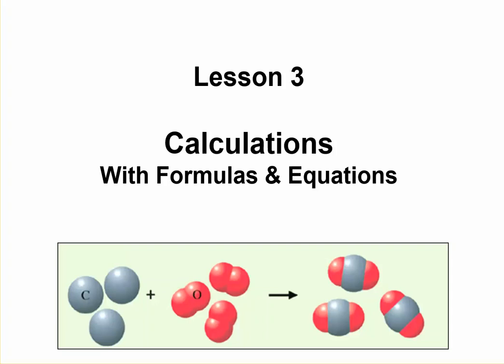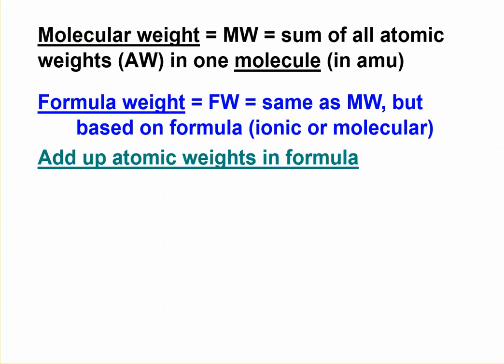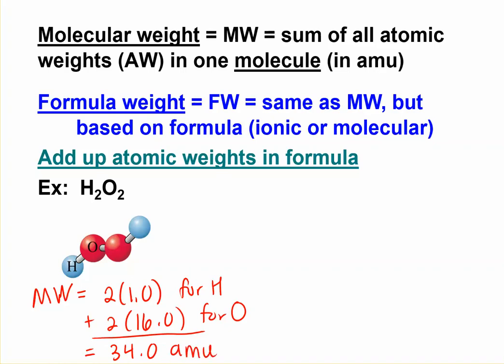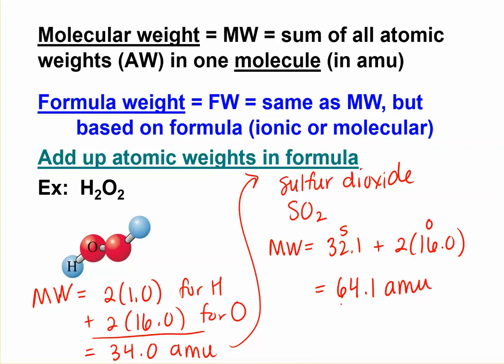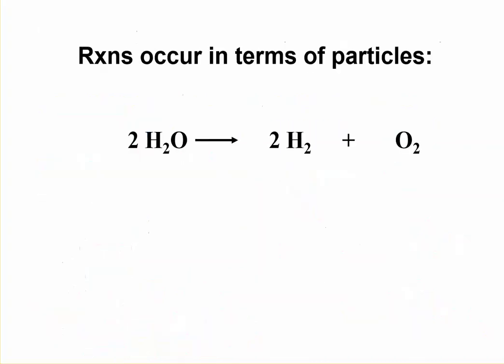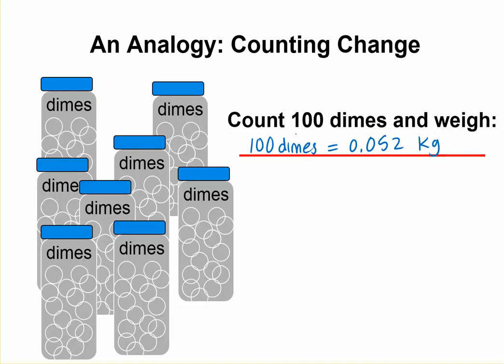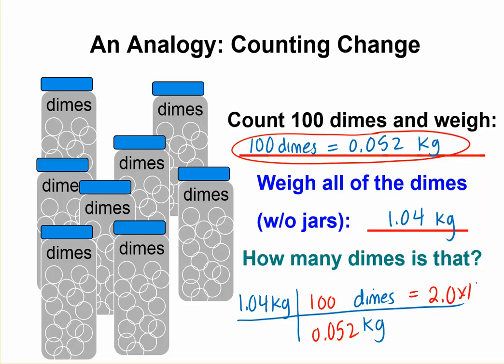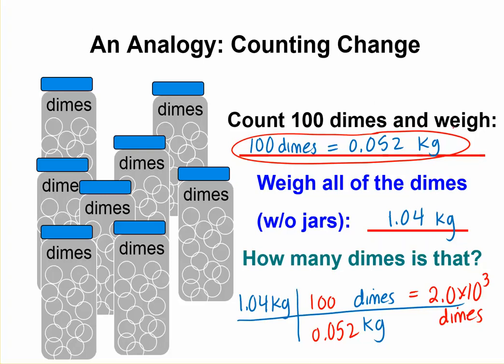calculations lecture ppt 1